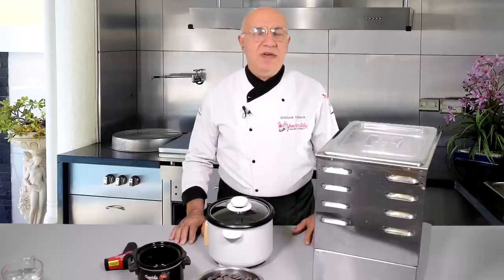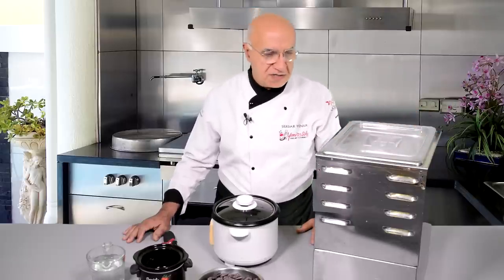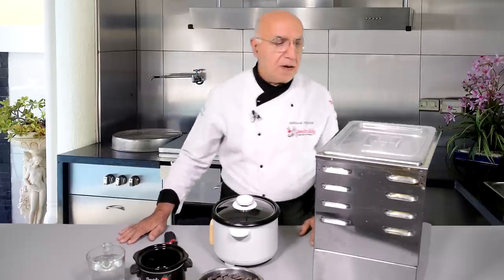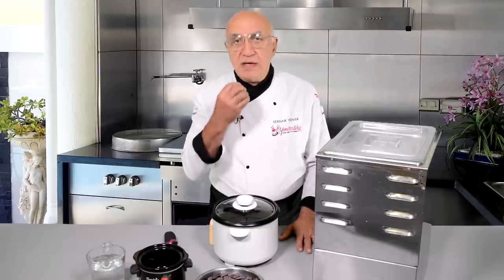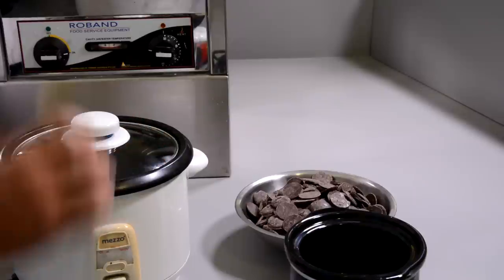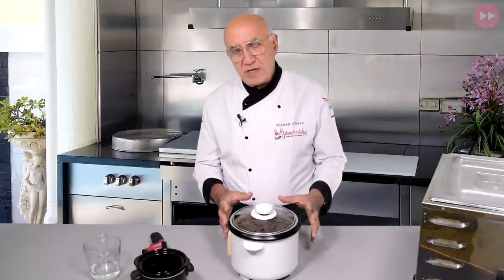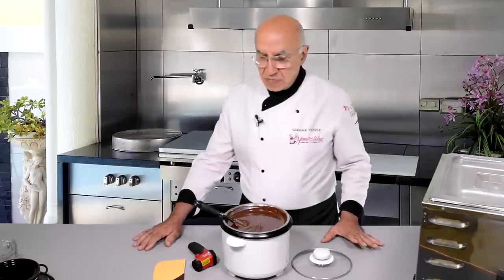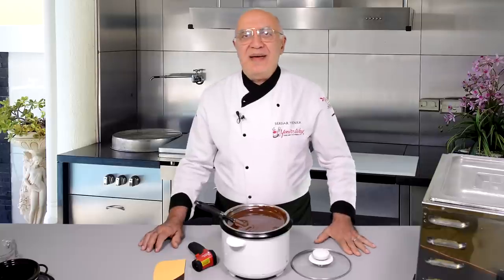RICE COOKER CHOCOLATE WARMER Tutorial | Yeners Cake Tips with Serdar Yener from Yeners Way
Often there are things right in front of us that are designed for a specific purpose and we don’t realize what else we can use them for. So today I would like to show you how you can use a regular low cost rice cooker as a chocolate warmer. It is very handy to have melted chocolate always on standby when decorating cakes and this solution has worked well for me many times.